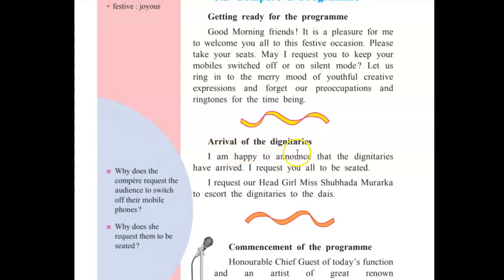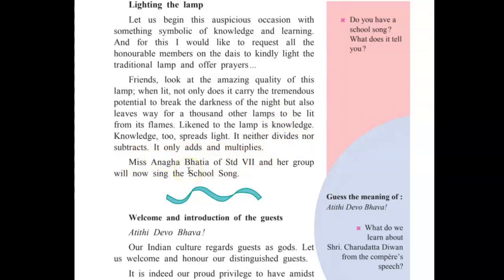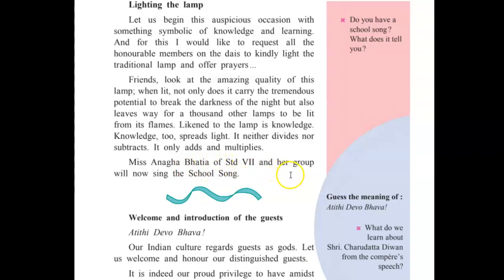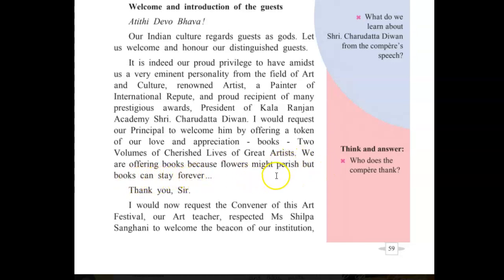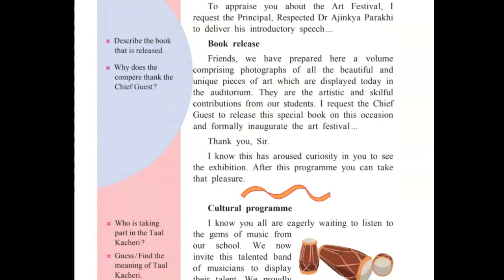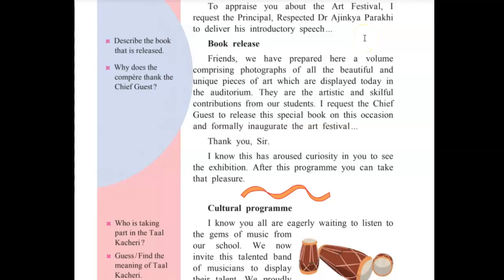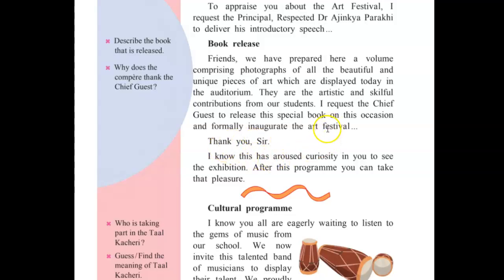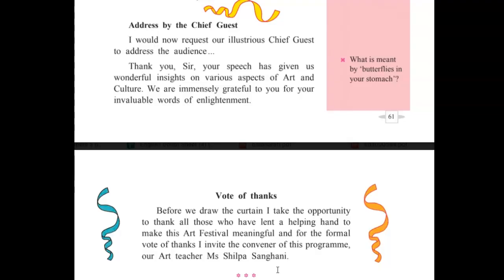Class 7, English,3.2, Compere a Programme, Complete explanation with answer link in description box.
An informative lesson for those who are interested in compering a cultural programme. All the events are organised in a sequencial order of a programme. Watch the video from start to end to get complete information about hosting.